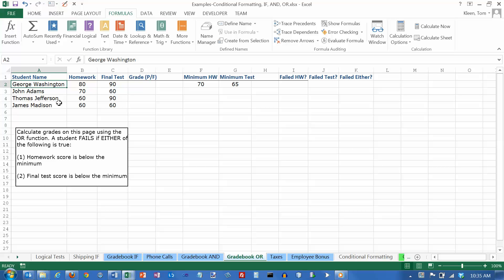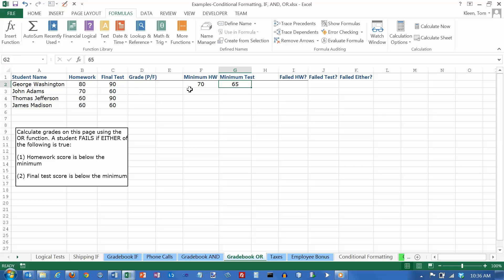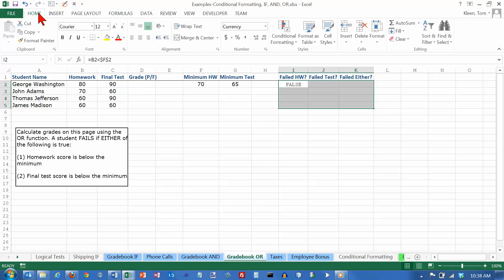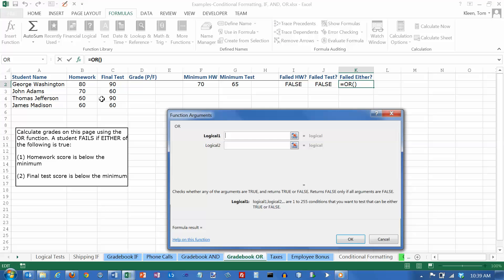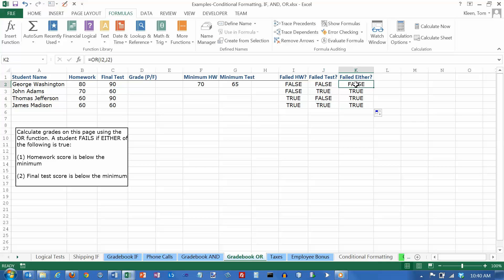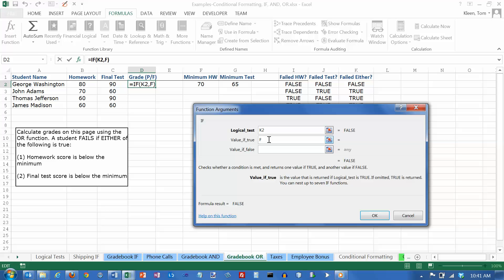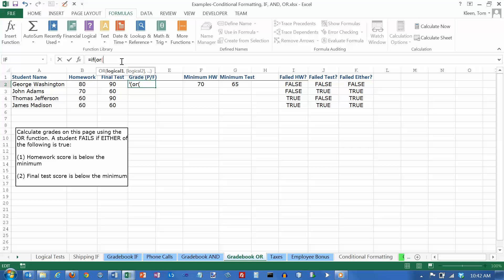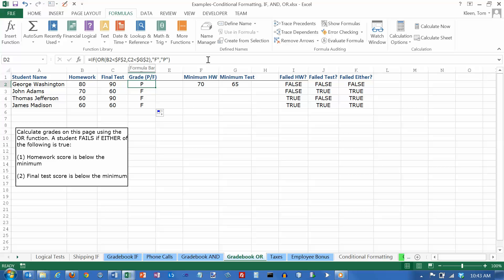Excel 2013: The OR function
Demonstrates how to use the logical OR function in Excel 2013.